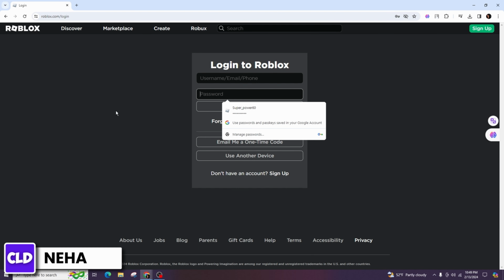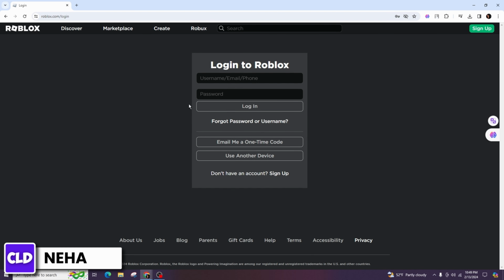How To Transfer Roblox Account To Another Device 2024 (EASY)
Tutorial On How To Transfer Roblox Account To Another Device 2024

In 2024, playing Roblox on multiple devices is more common than ever. Whether you're switching phones or just want to play on a different device, we've got the easiest ways to transfer your Roblox account. We’ll guide you through every step, including using the quick login code feature on mobile devices, to ensure a hassle-free transition.

👋 Hello, Roblox enthusiasts! Welcome back to Create Login And Delete! Today's video, "Tutorial On How To Transfer Roblox Account To Another Device 2024," is all about taking your Roblox experience to new devices seamlessly.

Key topics we'll cover:
1. **How To Transfer Roblox Account To Another Device 2024**: A step-by-step guide for all devices.
2. **How to Transfer Roblox Account to Another Device on Phone**: Specific tips for mobile users.
3. **Quick Login Code Roblox Mobile**: How to use this feature for easy account transfers.

📱 Timestamps:

0:00 - Introduction
0:05 - Account Transfer Overview
0:15 - Transferring on Mobile Devices
0:25 - Using Quick Login Code